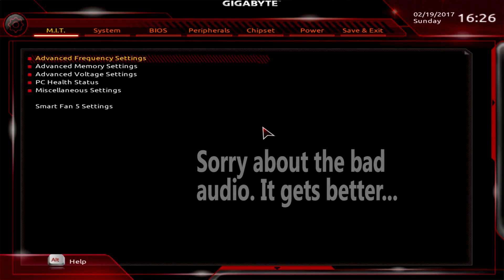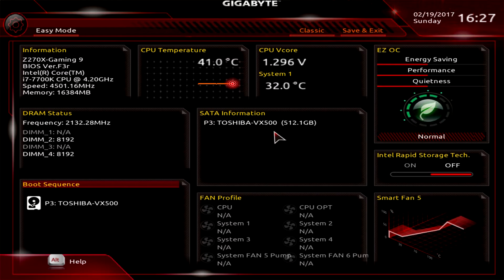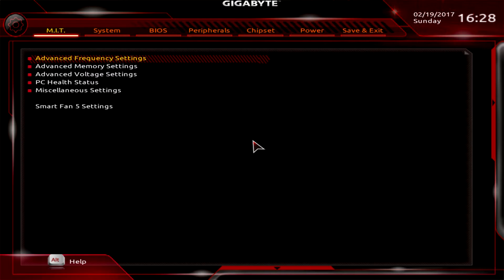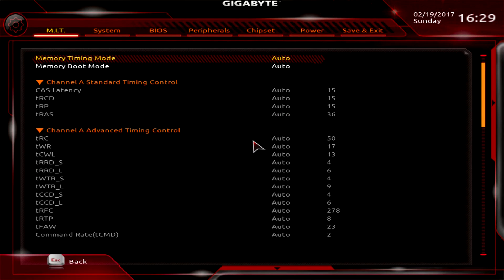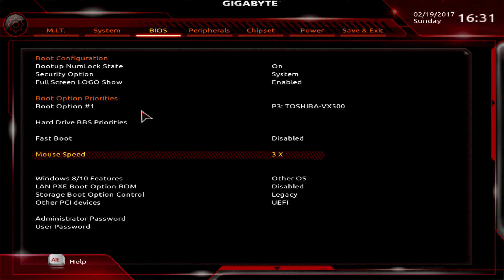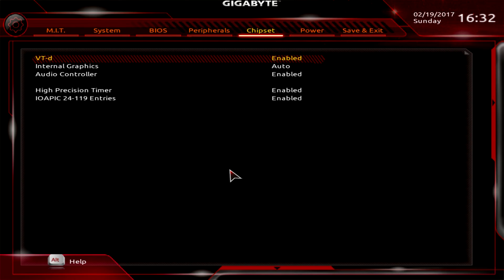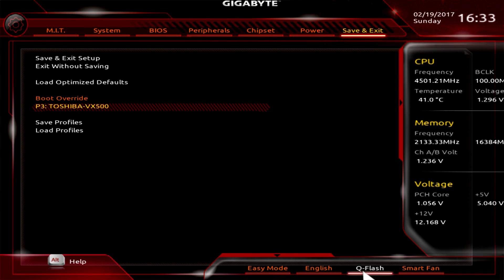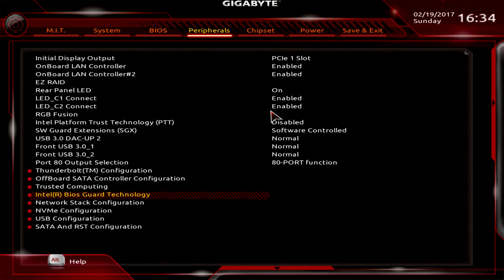Aorus Z270X-Gaming 9 Motherboard BIOS Overview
Overview of MSI's Click BIOS 5 on the X99A Tomahawk Motherboard, full review

(Amazon)